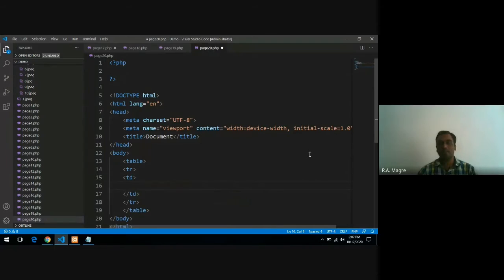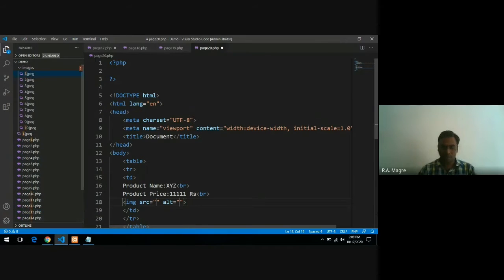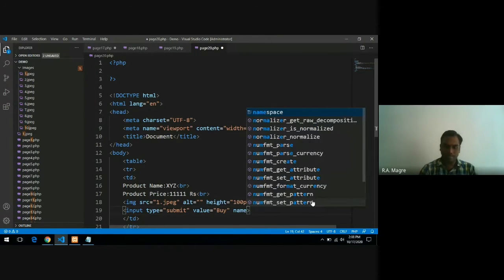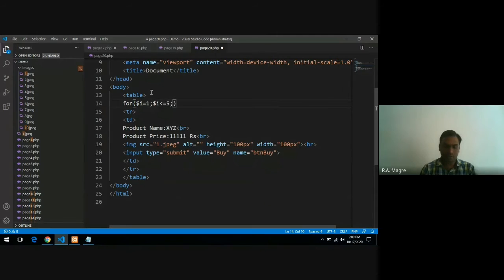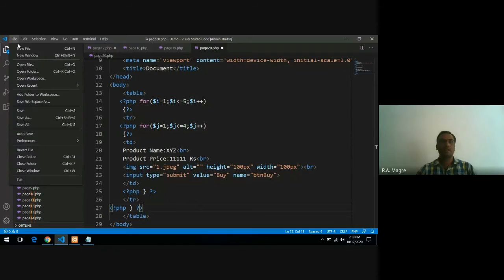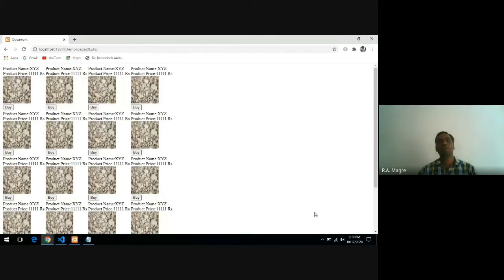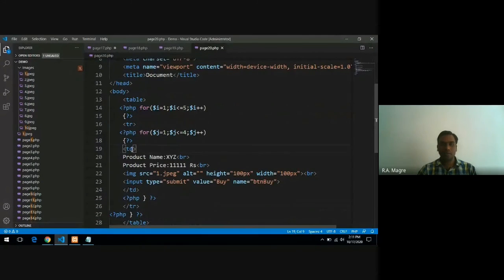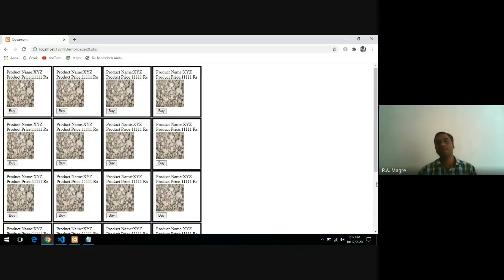How to Create Product Viewer in PHP | e commerce web page | Learn In Hindi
This video will teach you about how to create product viewer with buy button in php. in this example I have created product viewer using html table tag with nested for loop.
the entire concept in this video is explained in hindi.
php
product viewer
table tag
loop
nested loop
php example
tutorial
lecture
web development
php programming
dynamic website
programming
css
html
javascript